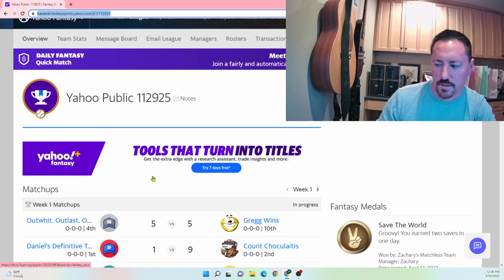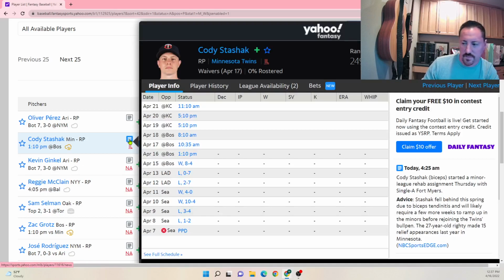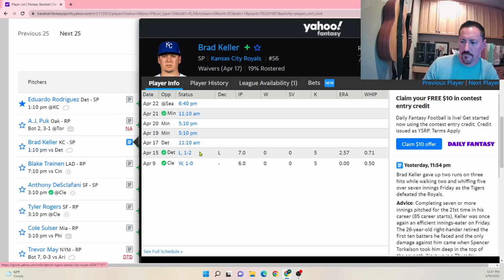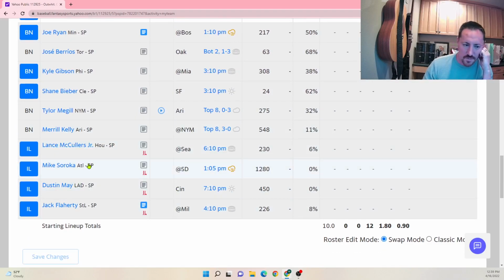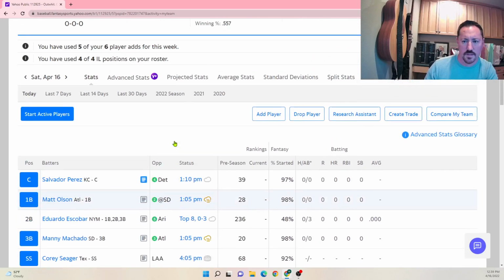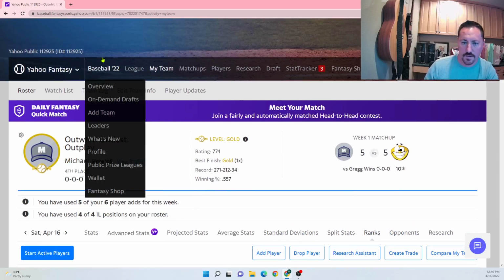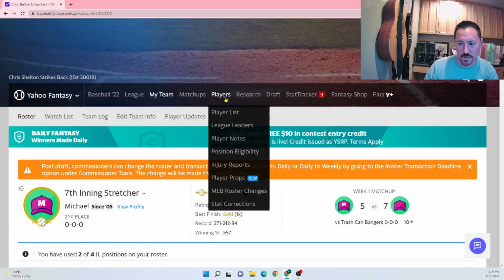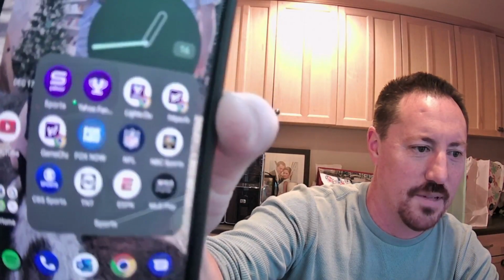Fantasy Baseball - How to Use the Full Benefits of Yahoo's Research on your Phone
This episode details how to get to the main website of yahoo that allows you to do much more research than does just the app. Also shows you how to do some quick research